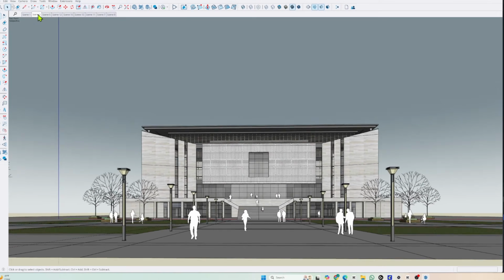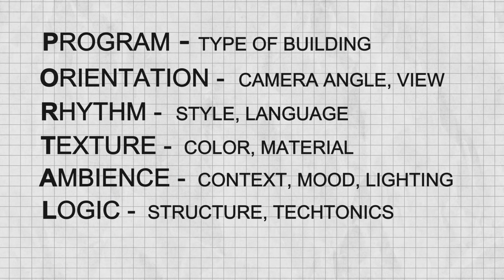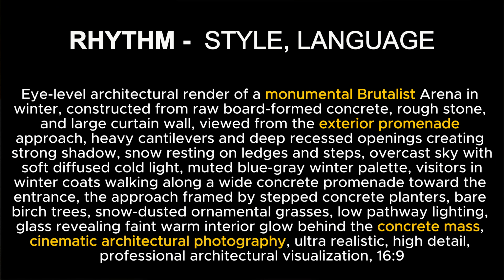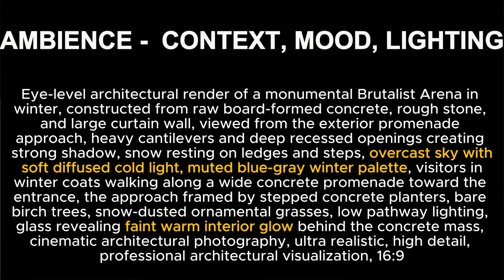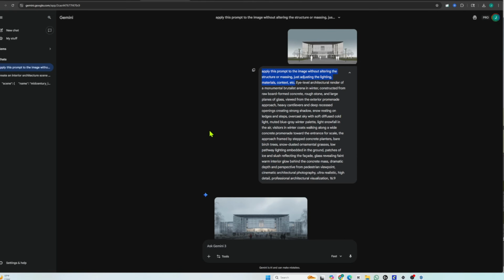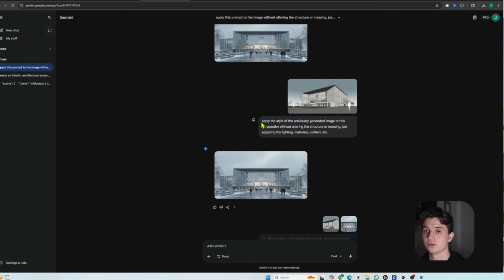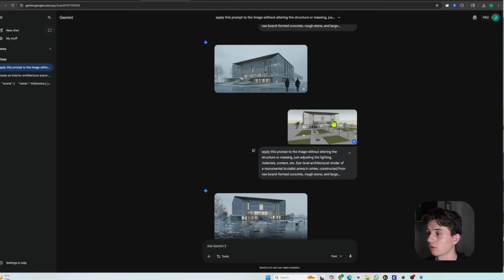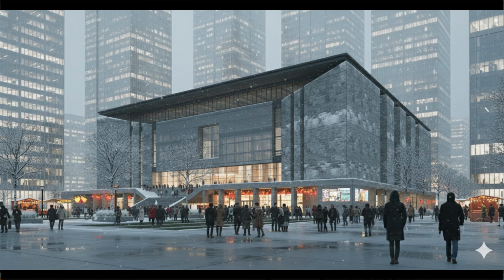How I leverage AI to create realistic renderings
Using Google Gemini, I transformed a 3d model screenshot into realistic rendering.